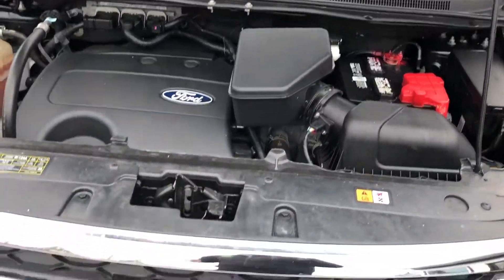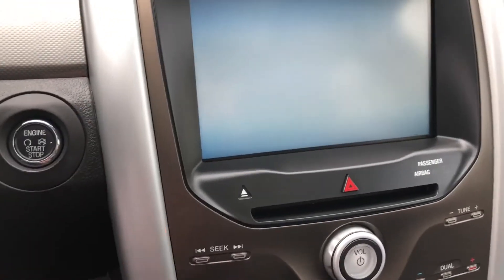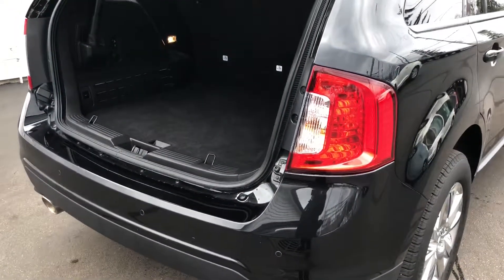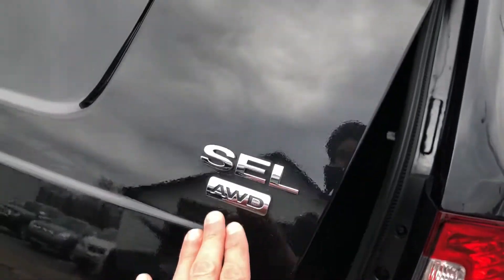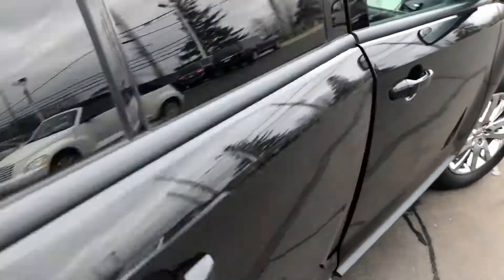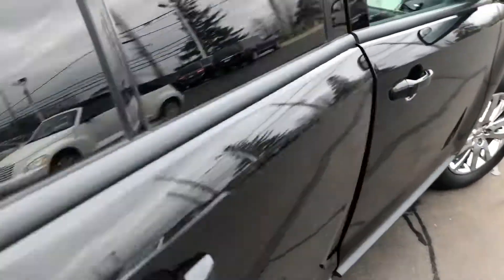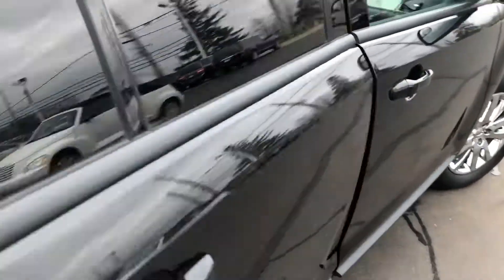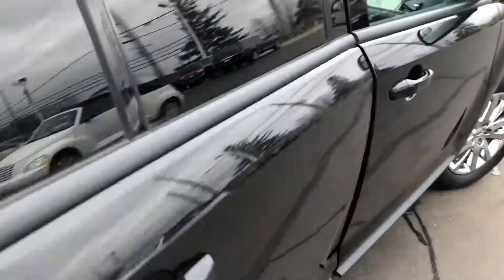2013 Ford Edge SEL AWD